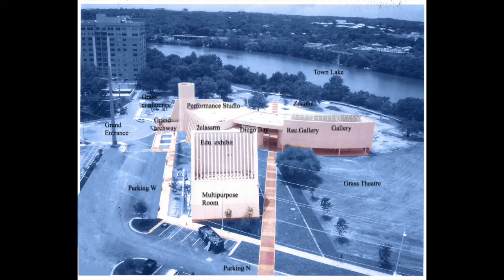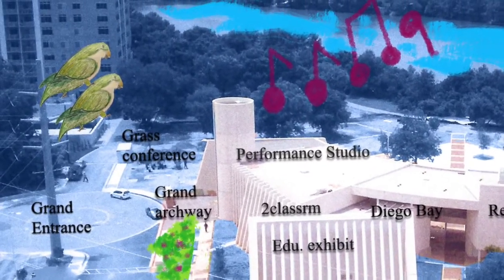Mapping the Present with the Mexican American Cultural Center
Part Three of the series "Books of Time!: Exploring Self, Time, and Community." Join Teaching Artist Cassie Smith from the Emma S. Barrientos Mexican American Cultural Center as she takes students on a journey through space and time with her trusty sidekick Larry the Lizard.  Students will learn how to make pop-up books while also exploring their community and their role in it.  In this video, created for Stay Creative, the City of Austin Parks & Recreation Department’s 2020 Digital Summer Program, students will learn about the Mexican American Cultural Center through a culture map.  Students will rethink their own communities and what people, places, and things are important to them.  Students will create their own paper bag community culture map to add to their pop-up book.